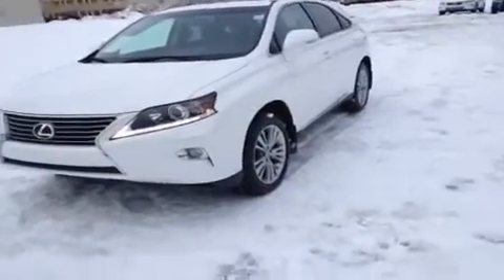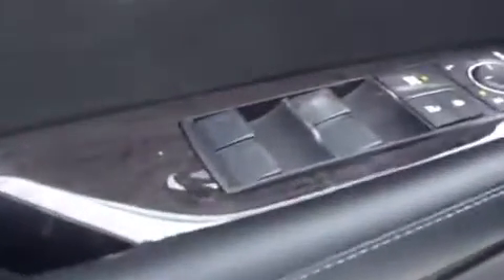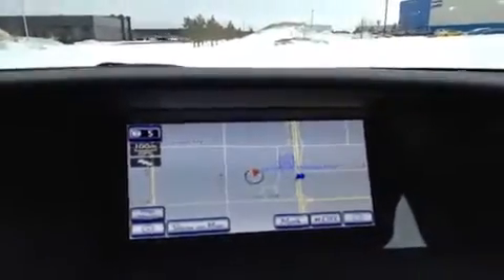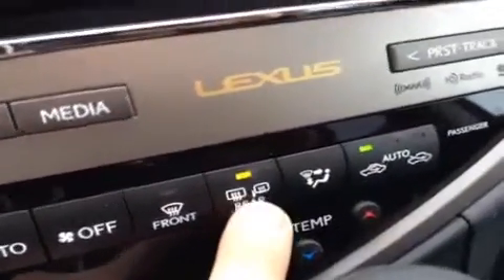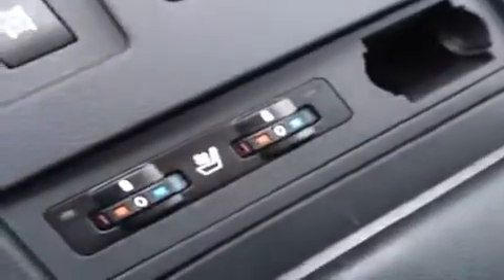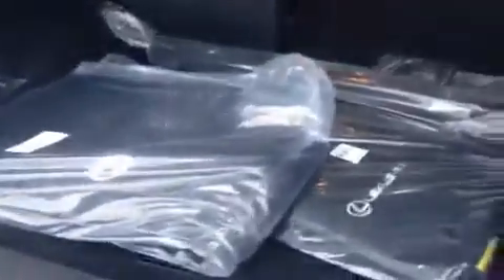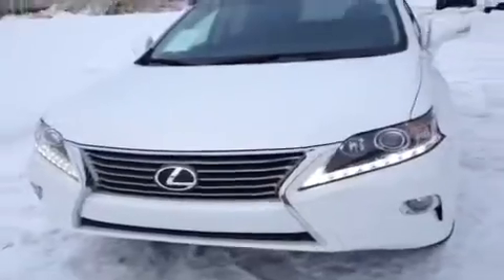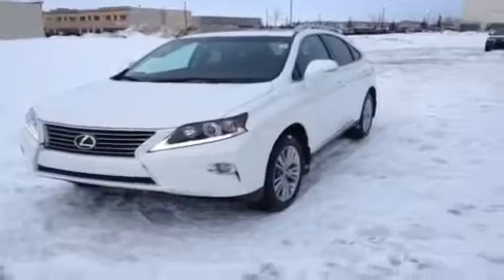2013 Lexus RX 350 AWD 4 door 4 Door Sport Utility Vehicle | Lexus of Edmonton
This is a 2013 Lexus RX 350 AWD 4dr 4 Door Sport Utility All Wheel Drive with 6-Speed A/T transmission White[Starfire Pearl] color and Black interior color.  This video is recorded and uploaded by cDemo Mobile Inspector.                             Detailed vehicle info with more photo(s) is available